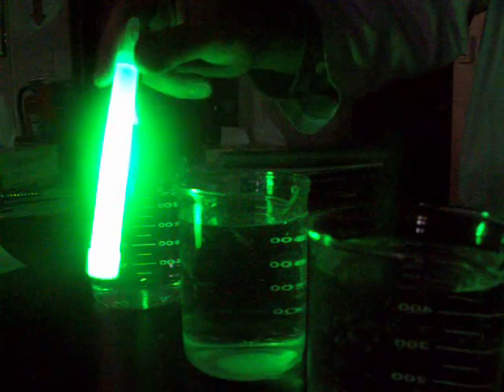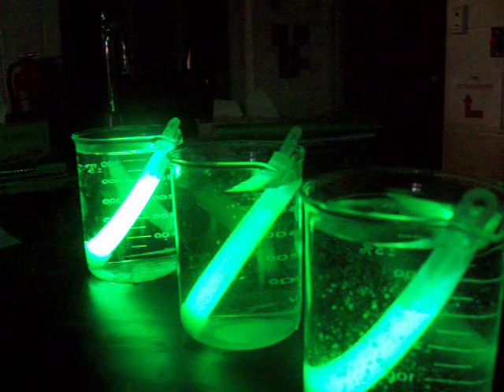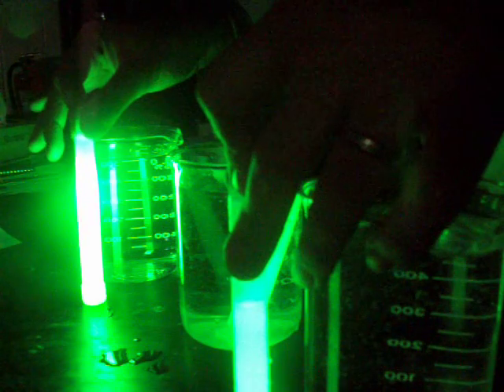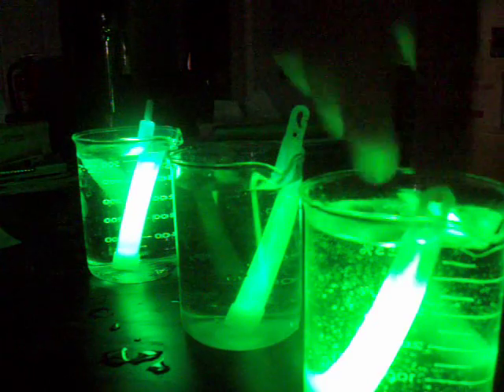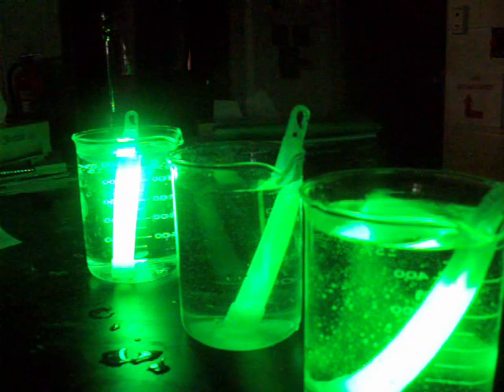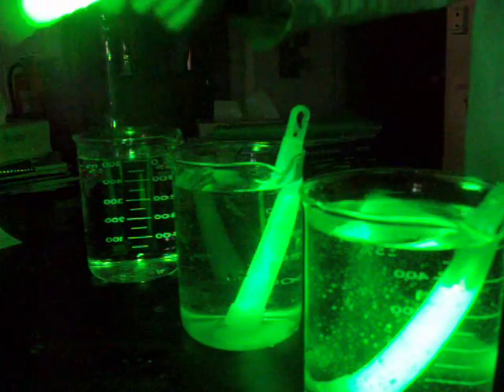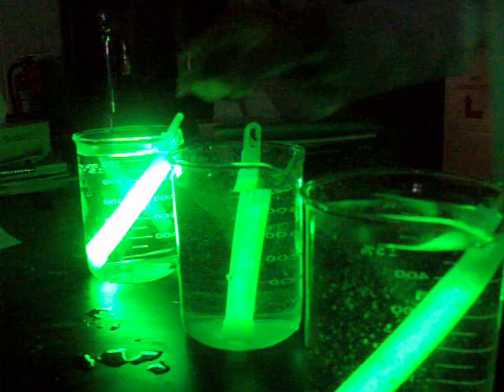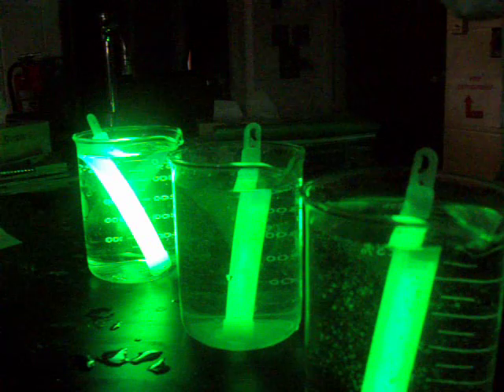Glowstick Reaction Rate 0809 #1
I do a series of demonstrations to show factors that can affect the rate of chemical reaction.  This demonstration is about he affects of temperature (and how generally heat will speed up a chemical reaction).  It also serves as an introduction to endothermic and exothermic reactions.  Here the brightness of the glowsticks can be seen to change as they are added to water of different temperatures.